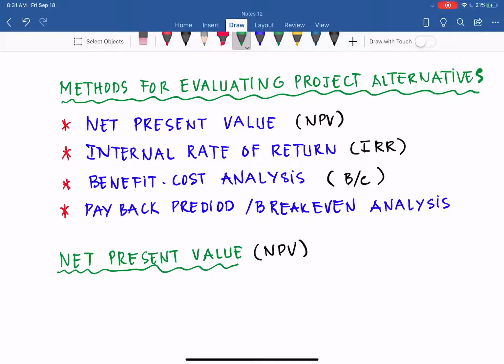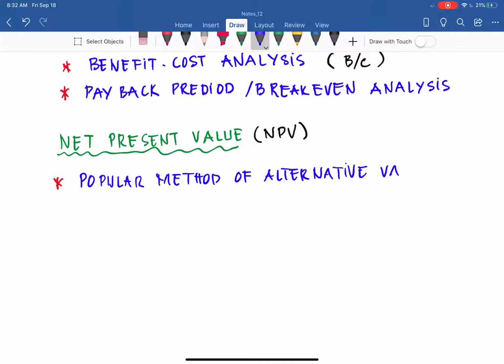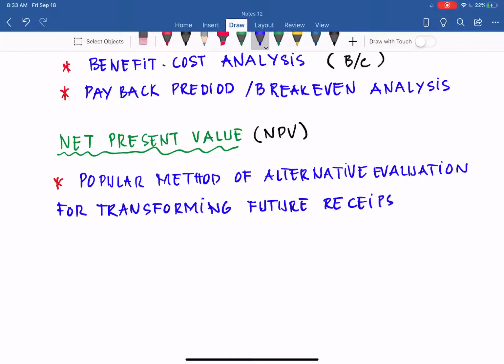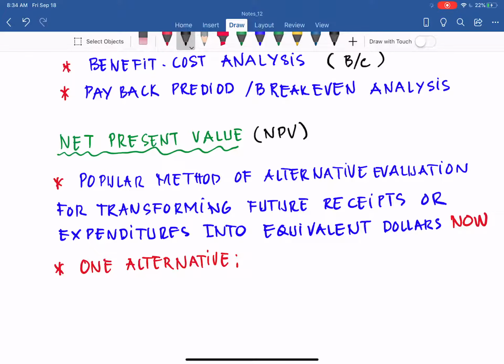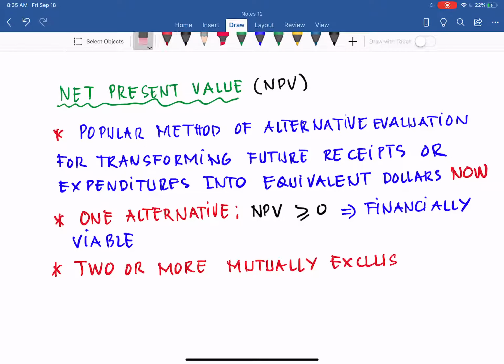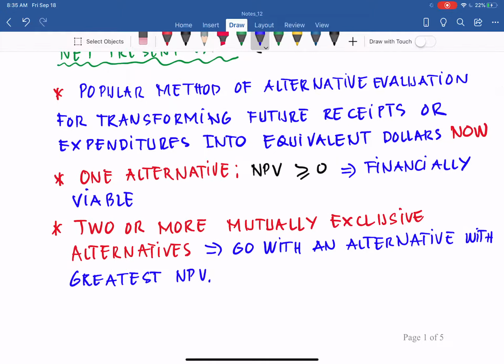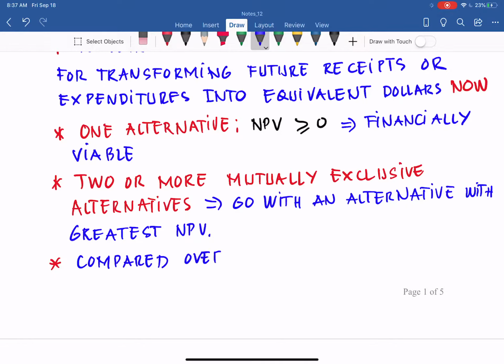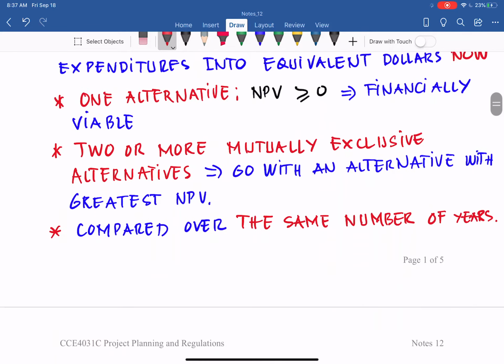Lesson 12B - Overview of Net Present Value